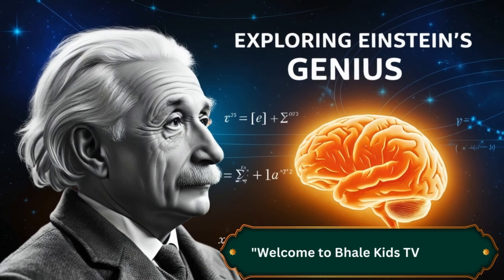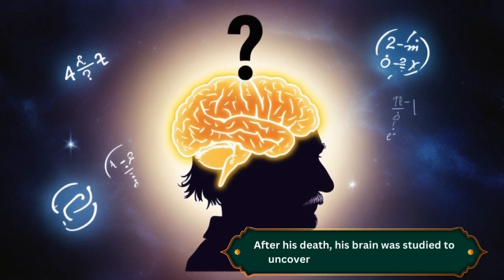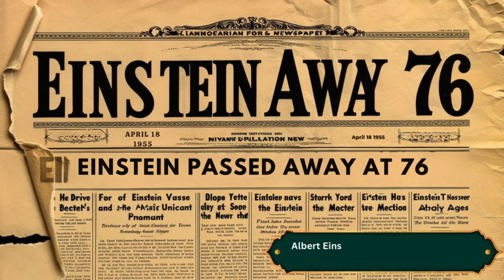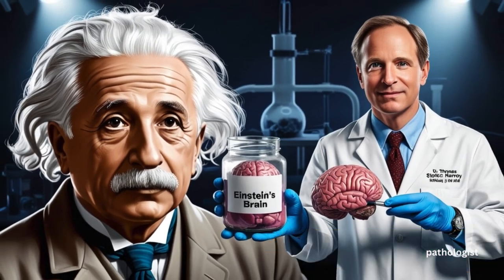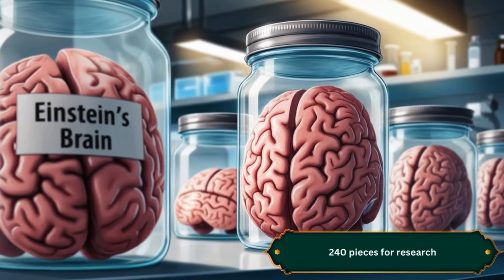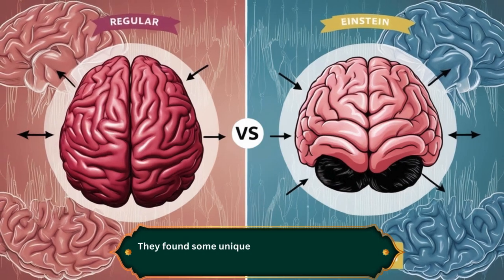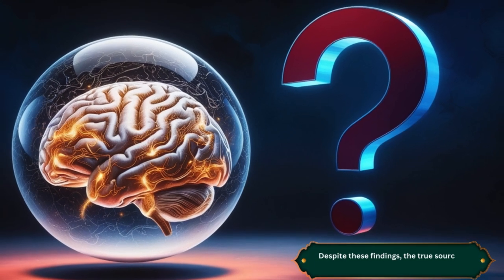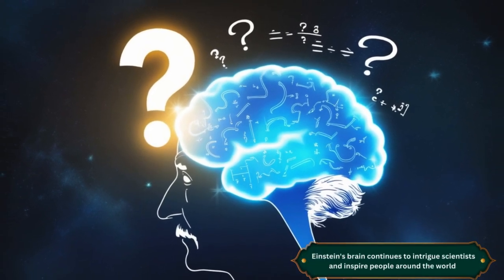Albert Einstein's Brain Story in Simple English 🧠einsteinbrainstory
**Title:**
Albert Einstein's Brain Story in Simple English 🧠

**Description:**
Welcome to Bhale Kids TV! In this video, we explore the intriguing story of Albert Einstein's brain. After his death in 1955, Einstein's brain was removed for scientific study, leading to many fascinating discoveries and mysteries. Join us as we delve into the details of what makes Einstein's brain so unique and why it continues to fascinate scientists today.

1. Albert Einstein brain story
2. Einstein's brain research
3. Albert Einstein brain facts
4. Secrets of Einstein's brain
5. Einstein brain study
6. Dr. Thomas Stoltz Harvey
7. Einstein's brain mystery
8. Brain science history
9. Genius brain study
10. Unique brain structure
11. Famous brain studies
12. Brain autopsy stories
13. History of scientific research
14. Famous scientists' brains
15. Einstein's death and brain
16. Brain study discoveries
17. Scientific exploration of genius
18. Albert Einstein biography
19. Historical science stories
1. **Albert Einstein brain story**: The narrative around the removal, preservation, and study of Einstein's brain after his death.
2. **Einstein's brain research**: Scientific studies conducted on Einstein's brain to understand the source of his genius.
3. **Albert Einstein brain facts**: Interesting facts and discoveries related to Einstein's brain.
4. **Secrets of Einstein's brain**: Unique features or differences in Einstein's brain that might explain his extraordinary intellect.
5. **Einstein brain study**: Research projects focused on examining Einstein's brain.
6. **Dr. Thomas Stoltz Harvey**: The pathologist who conducted Einstein's autopsy and took his brain for study.
7. **Einstein's brain mystery**: Unresolved questions and ongoing intrigue about what made Einstein's brain unique.
8. **Brain science history**: The history of scientific research involving the brain, including notable studies like Einstein's.
9. **Genius brain study**: Research into the brains of highly intelligent individuals, including Einstein.
10. **Unique brain structure**: Specific anatomical features of Einstein's brain that differ from the average brain.
11. **Famous brain studies**: Notable scientific studies of brains, including Einstein's.
12. **Brain autopsy stories**: Stories about the autopsy and post-mortem studies of famous individuals' brains.
13. **History of scientific research**: The broader history of scientific studies, including those on Einstein's brain.
14. **Famous scientists' brains**: Studies of the brains of other famous scientists, in addition to Einstein.
15. **Einstein's death and brain**: Events surrounding Einstein's death and the subsequent removal and study of his brain.
16. **Brain study discoveries**: Discoveries made through the study of Einstein's brain and other significant brain studies.
17. **Scientific exploration of genius**: Efforts to understand the nature of genius through scientific research, including brain studies.
18. **Albert Einstein biography**: Information about Einstein's life, including his contributions to science and what happened after his death.
19. **Historical science stories**: Stories from the history of science, including the study of Einstein's brain.
20. **Intriguing scientific facts**: Fascinating facts from various scientific studies, including those on Einstein's brain.